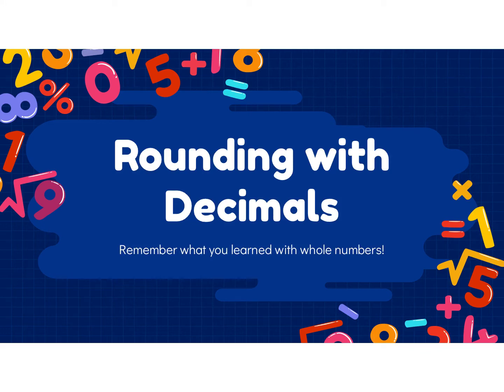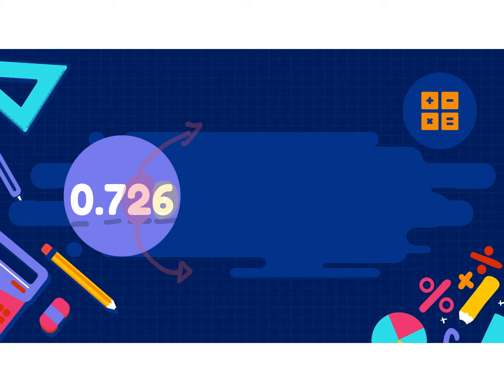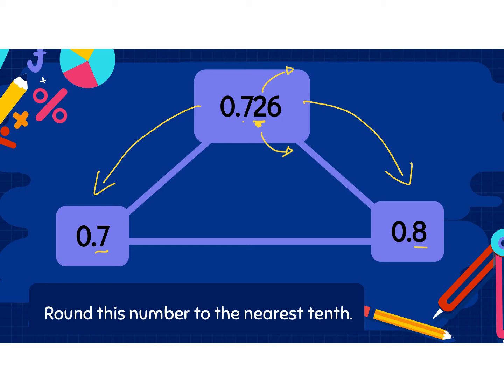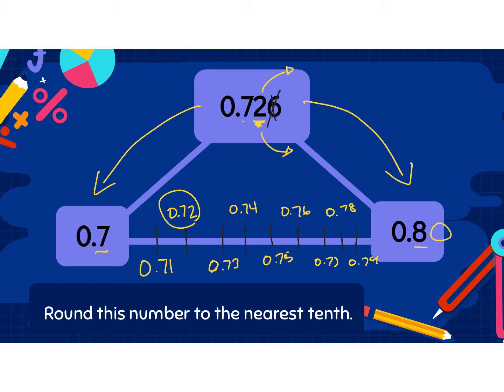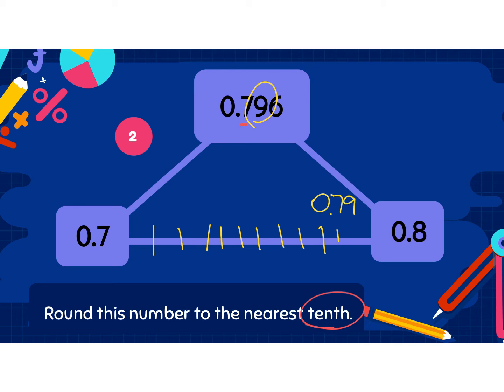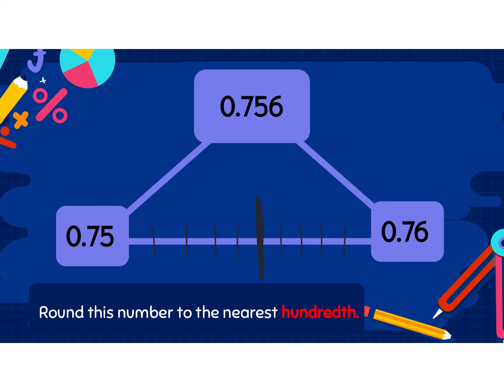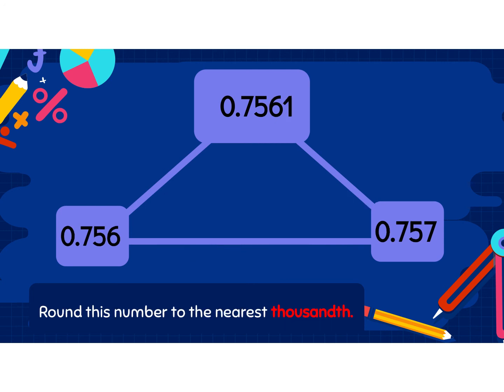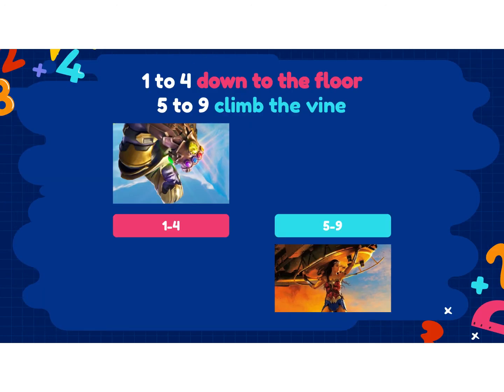Rounding Decimals Intro